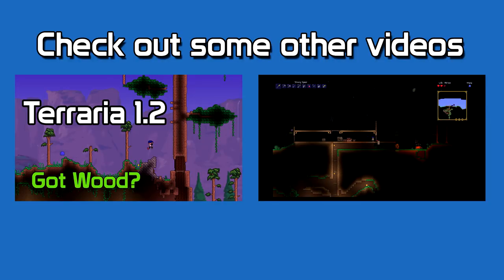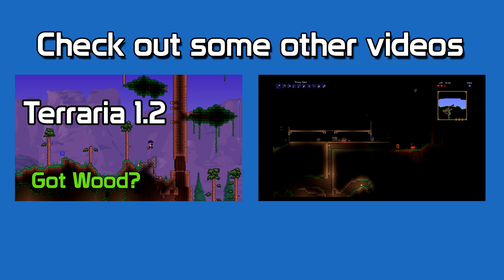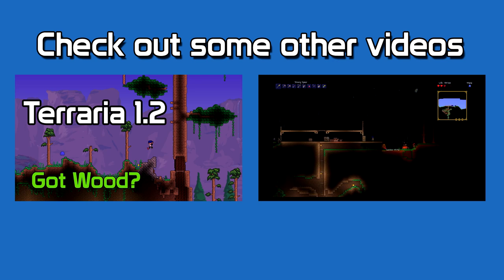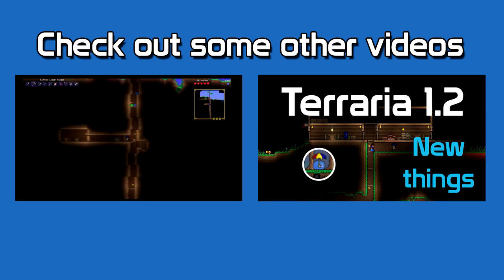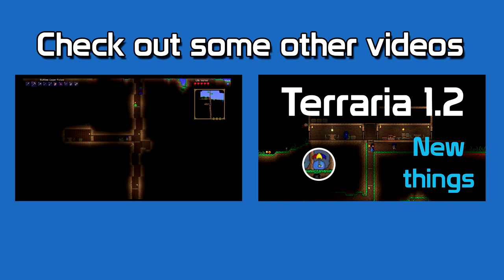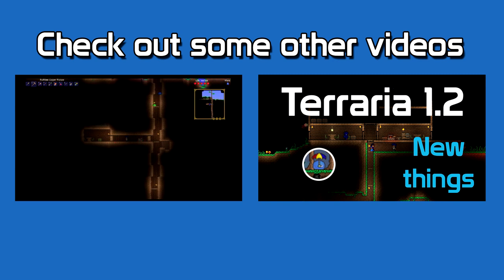Terraria 1.2 - Party Girl NPC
A quick guide to the new NPC Party Girl.